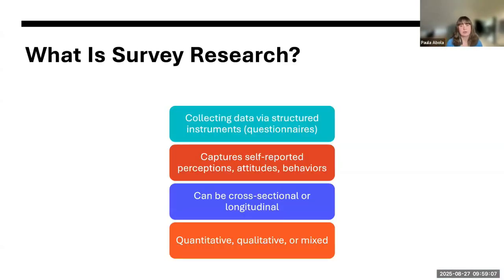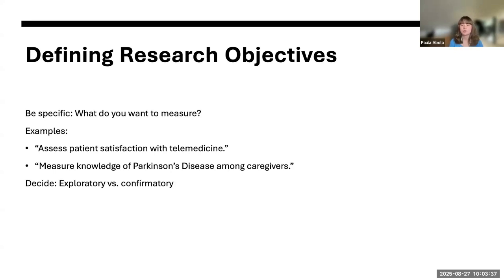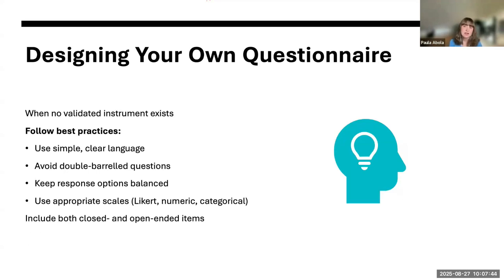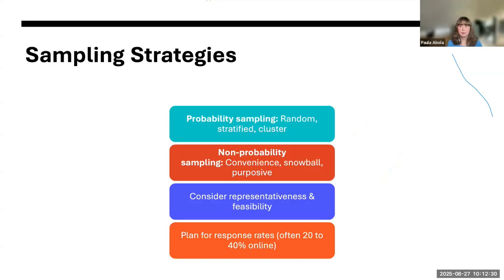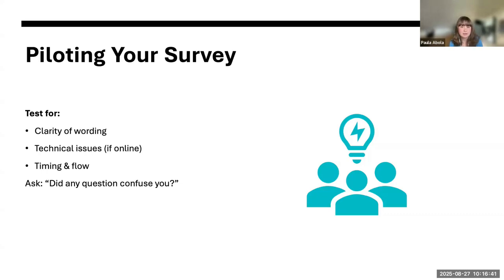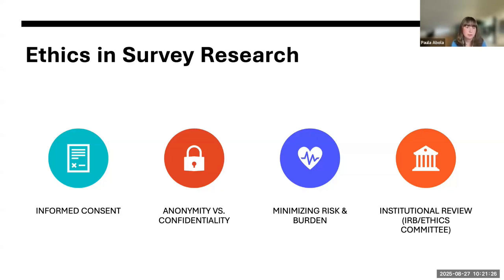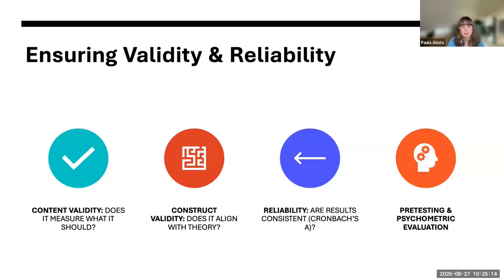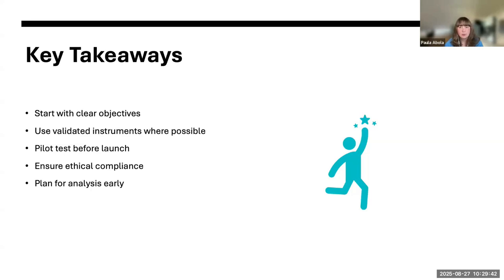Designing and Conducting Survey Research by Paula A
In Designing and Conducting Survey Research, Paula A explains key methods and best practices for creating effective surveys, gathering reliable data, and turning results into meaningful insights.